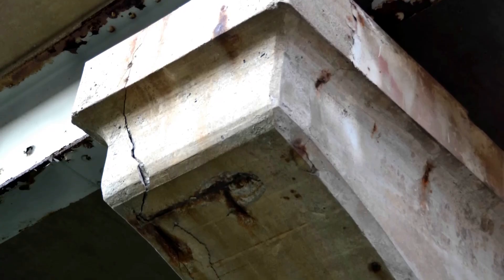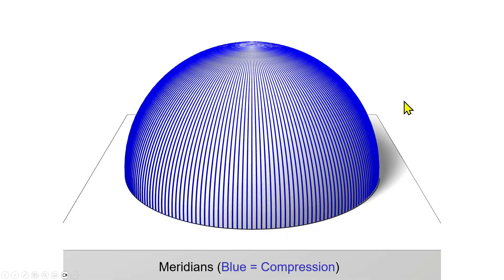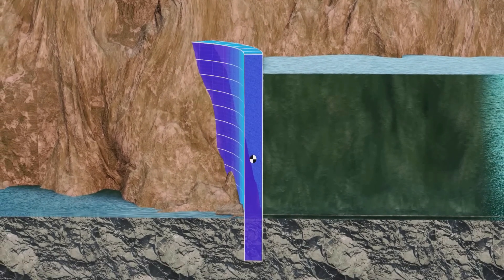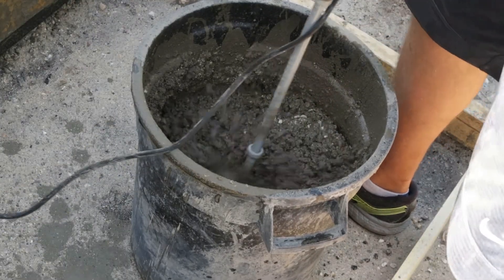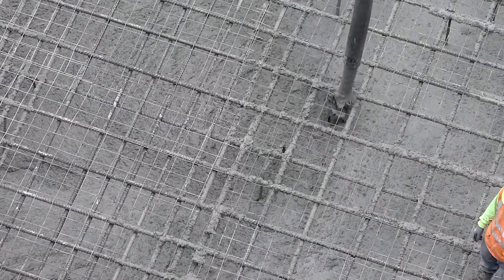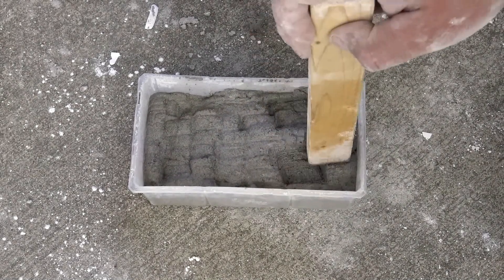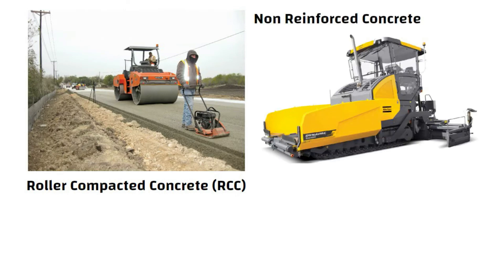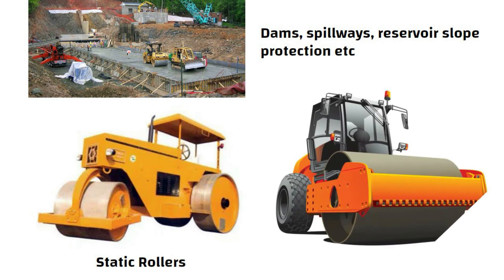Was The Roman Concrete Better?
Comparing modern concrete to that of the western Roman empire.

Errata: “More viscous” should be “less viscous”.